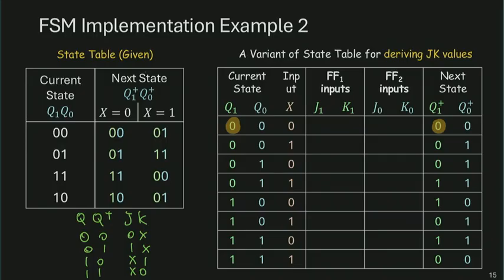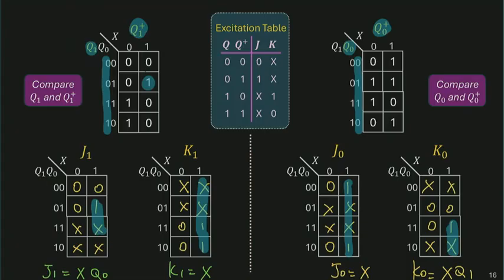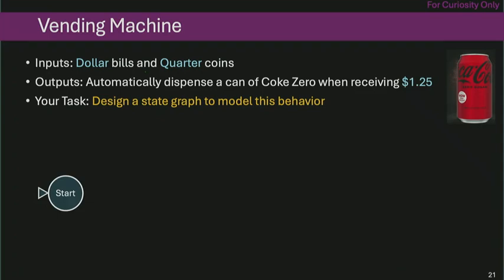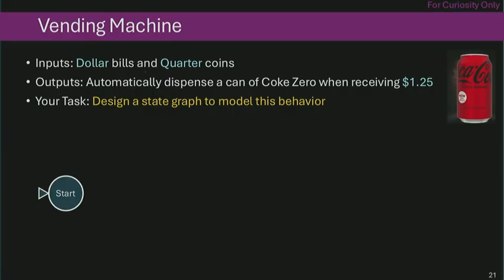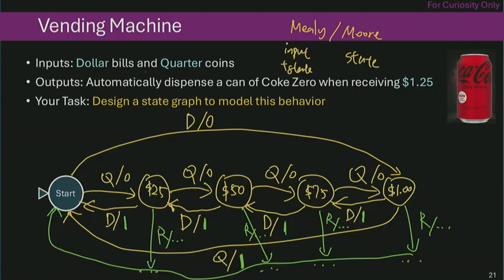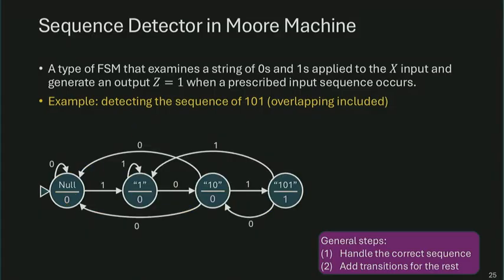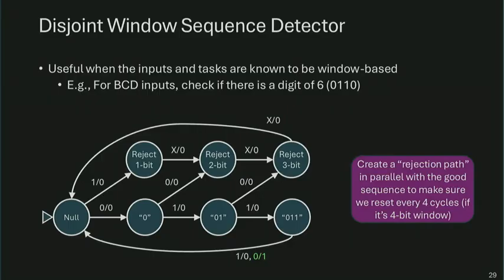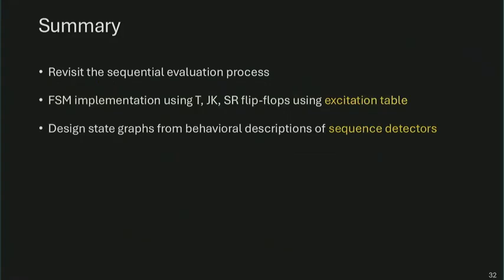Digital Logic Circuits, Lecture 15, Sequential Design & Analysis Part 2 (CSE 140 - UC San Diego)